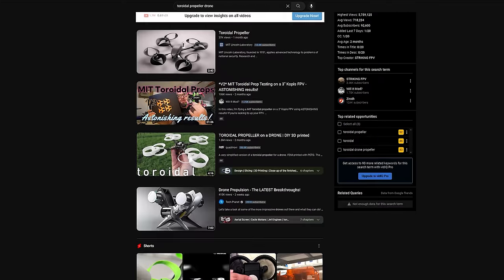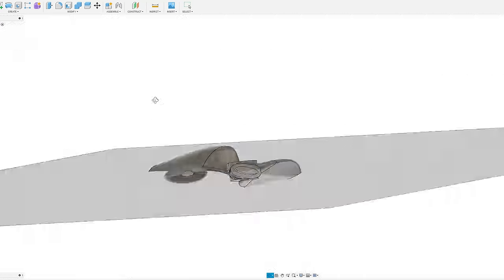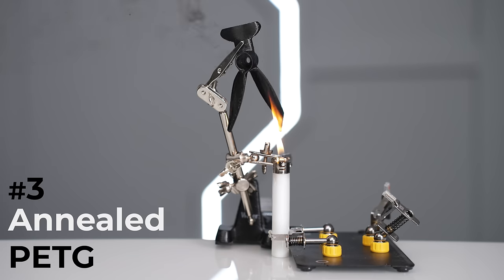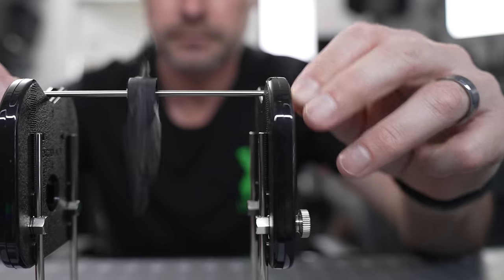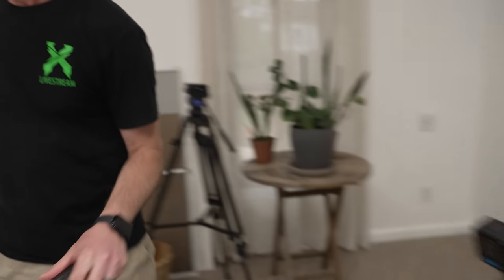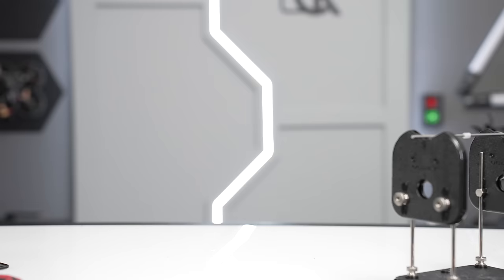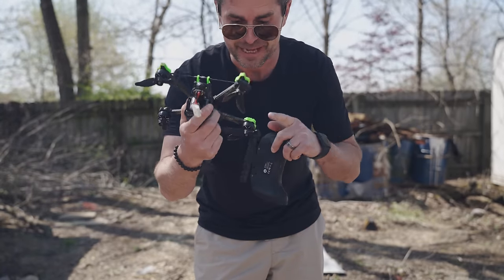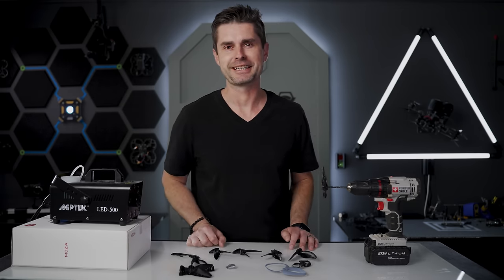Zipline PROPS Look CRAZY! So We MADE Them | Free STL Download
We reverse engineer FPV props from the Mark Rober "Zipline" video. Follow along as we design, 3D print, and fly (eventually) these crazy looking propellers.

Prop Balancer
Putty (weight)

Ender 3 (Affordable, yet great)

0:00 - Intro
0:49 - Design
1:41 - PLA Props
2:23 - PETG Props
2:56 - Annealed Props
6:54 - Flat Printed Props
7:33 - Flight?

Main Camera:
Sony FX3
Sony A7iii

Lenses:
Sony 20mm f1.8 (Full Frame)
Sony 70-200mm f4 (Full Frame)
Sony 35mm f1.8 (Full Frame)
Irix 45mm Cine (Sony FF)

Camera Bag:
ThinkTank Retrospective Camera Backpack
Rotation 22L-50L Camera Backpack

Drones:
iFlight Nazgul Evoque

DJI Avata

Shendrones Thicc

(These are HD drones and require a pair of HD Goggles, and a Controller)
GoPro Hero 10 Black (for FPV shots)

Lighting:
Sun - Amazon hasn't purchased it yet...
Colbor CL60R
Nanlite Pavotubes
Godox VL300

Audio:
Rode NTG series

Software:
Davinci Resolve
Photoshop CC (Thumbnail):